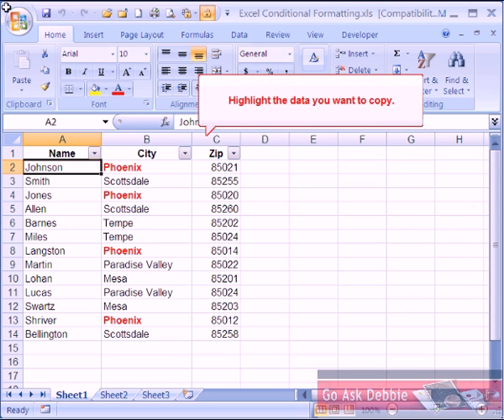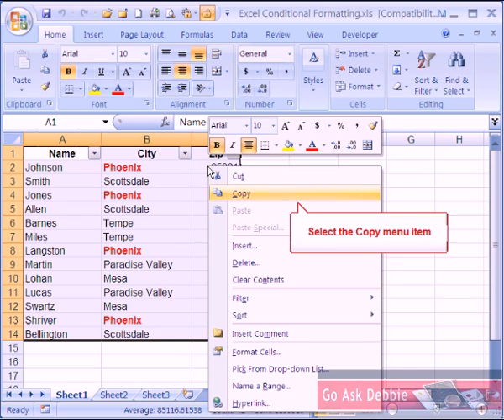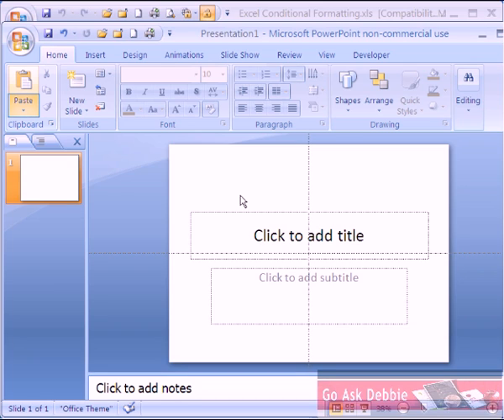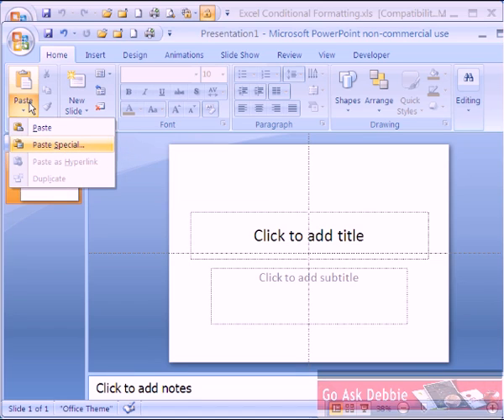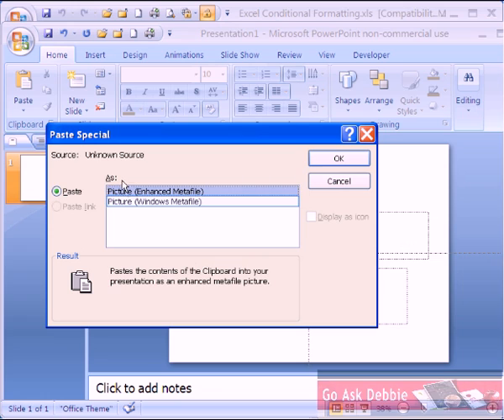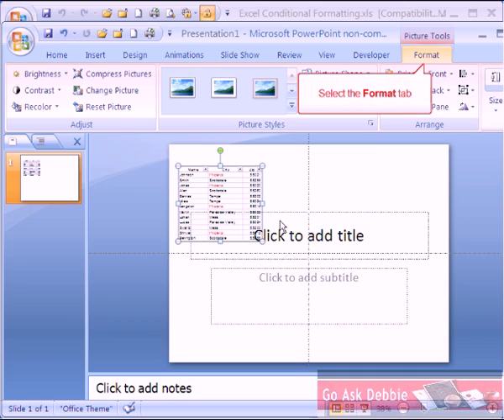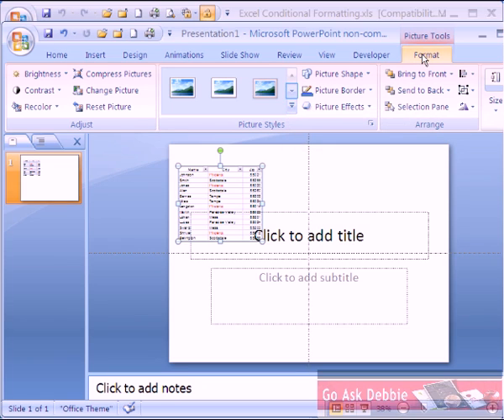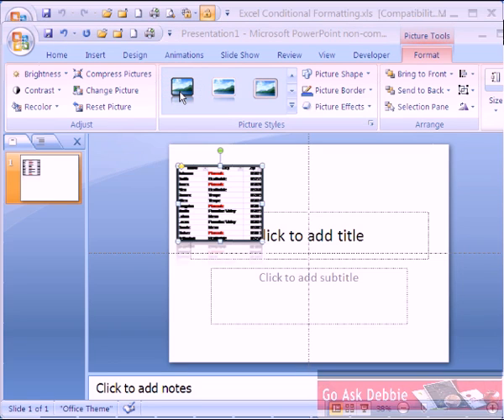PowerPoint 2007 Tutorial - Paste Special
Easily convert data from other programs, such as Excel, into a graphic in PowerPoint.